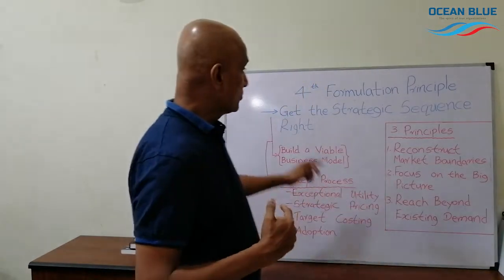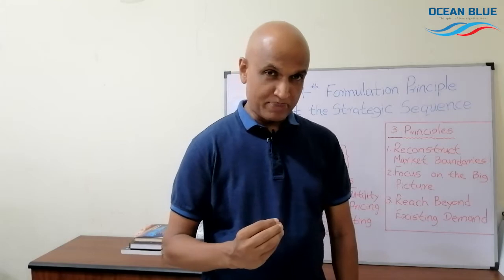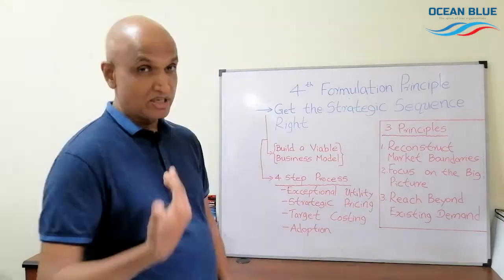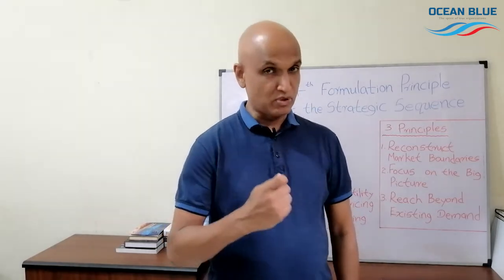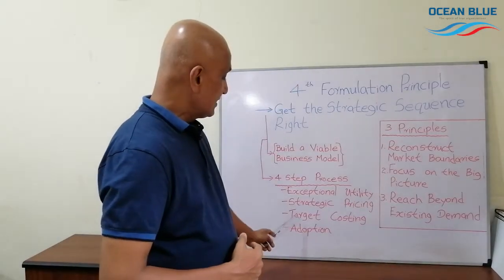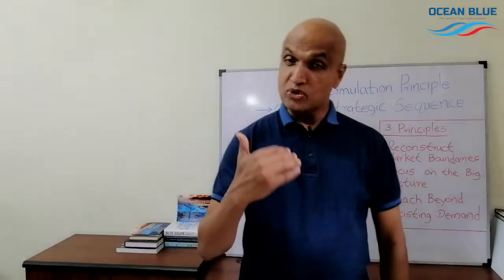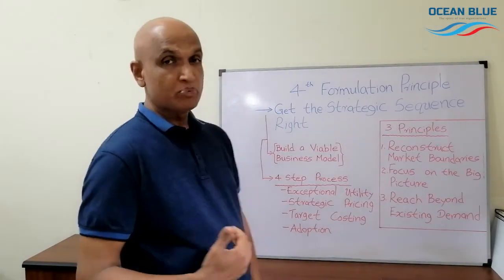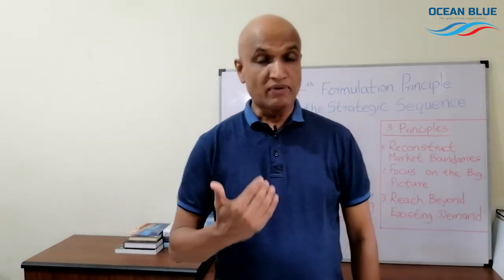Break Away from Competition - 12 / Blue Ocean Move / Blue Ocean Strategy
This is the fourth and last principle of formulating a Blue Ocean Strategy which is Getting the Strategic Sequence Right. A Four step process is executed  under this principle. Ensuring the Exceptional Utility, Setting the Strategic Pricing, Achieving Target Costing and Adoption are the 4 step process to conclude the formulation of BOS.

Blue Ocean Creation process has two major challenges; Planning and Execution. BOS Formulation is the Planning stage which we conclude the discussion today. Blue Ocean Shift happens once you implement the BOS only and till such time, it is BOS Concept.